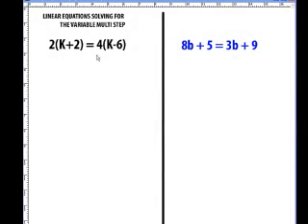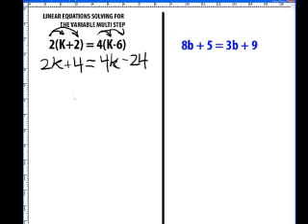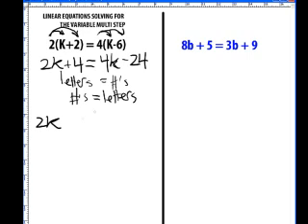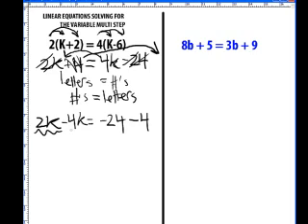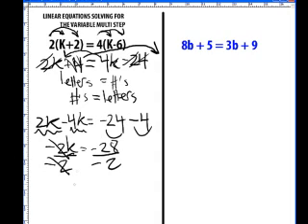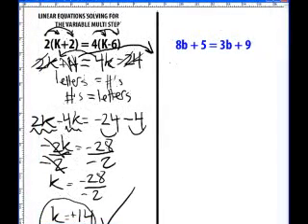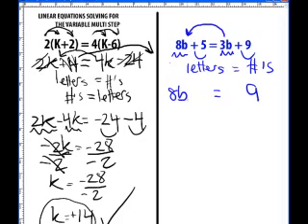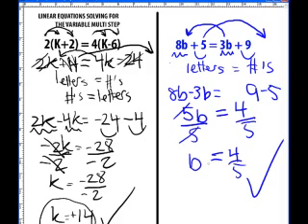multistep method for solving linear equations with variable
Solving a linear equation by finding the variable using a multi-step method.